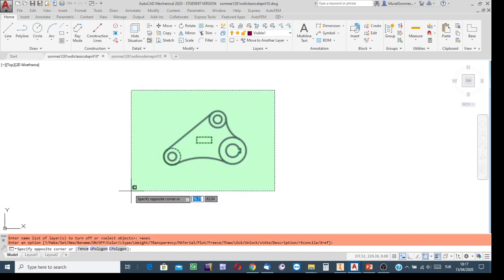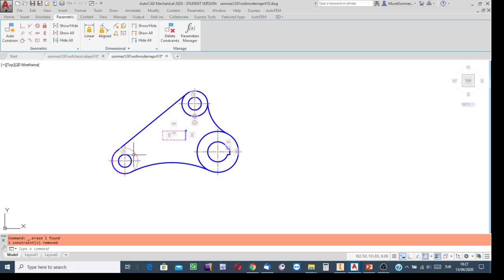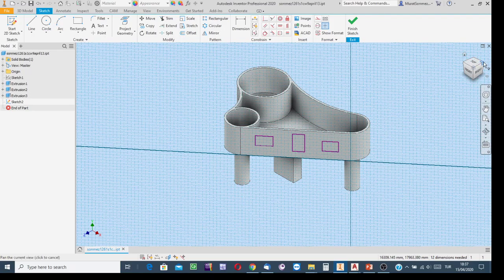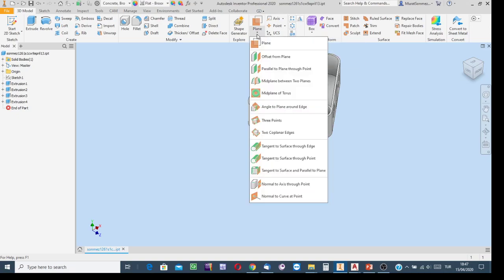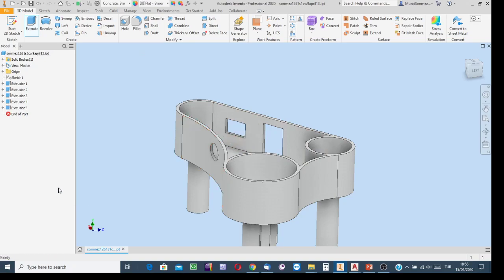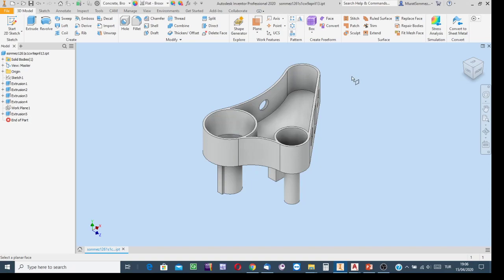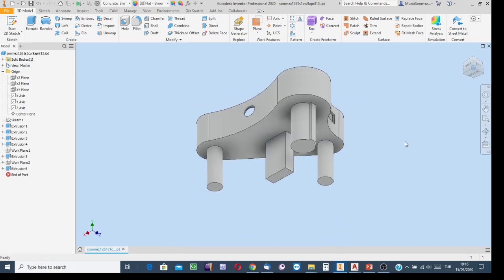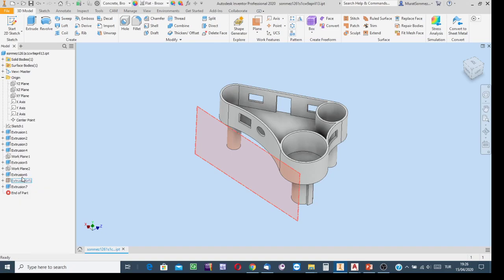How window / door openings are created in Inventor